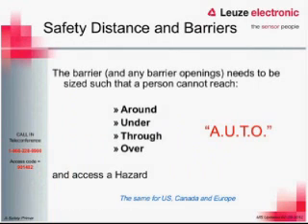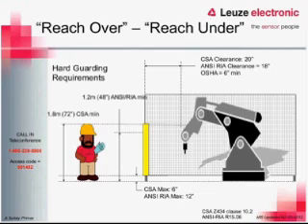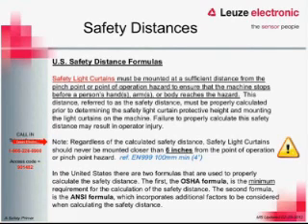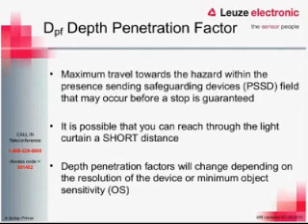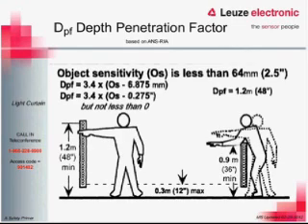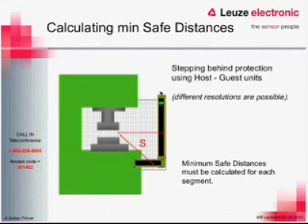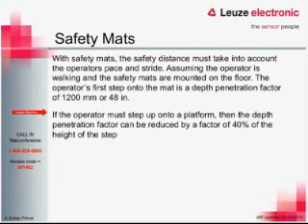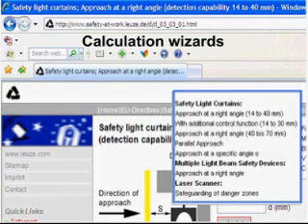Functional Machine Safety Series - Part 3 - Safety Distance Calculations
A Leuze electronic USA webinar series focused on the technical aspects of machine safety that allows the participant to better understand the recognition of hazards and the correct implementation of safeguards.